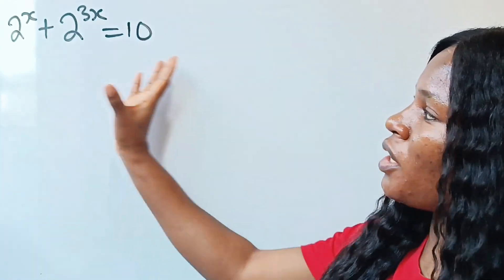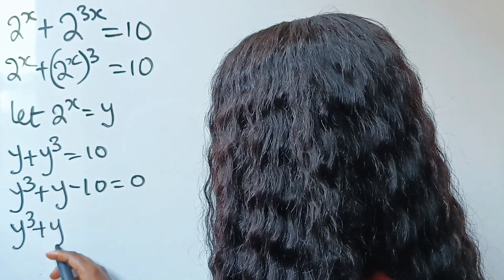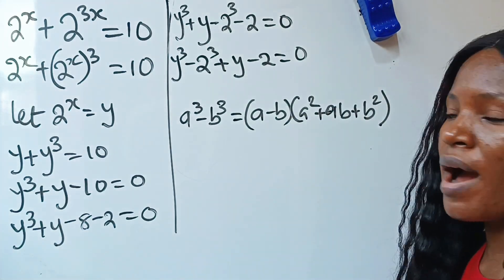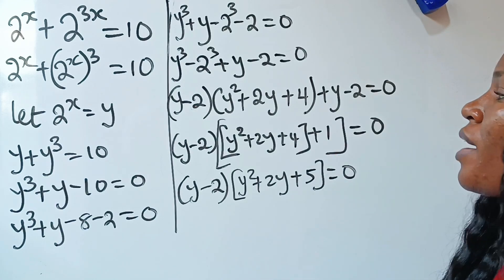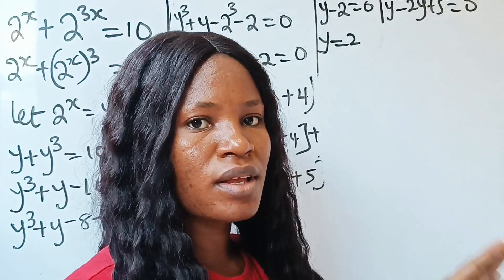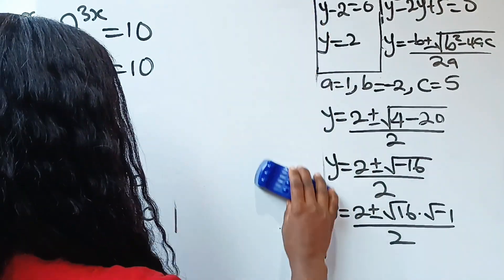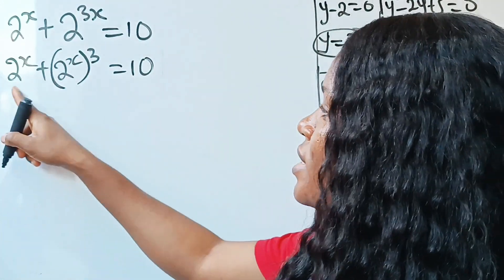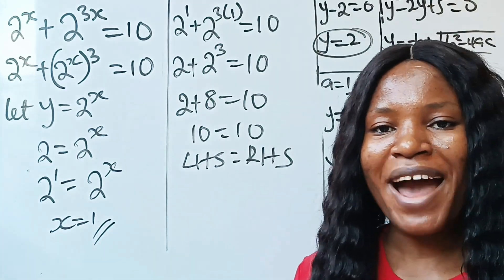A Nice math exponential question| Can you pass this Stanford University exam?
This is a video that gives a full tutorial on how to solve this type of Stanford University exam.